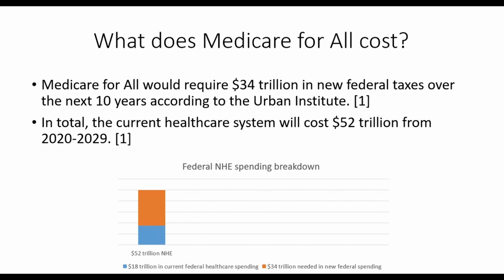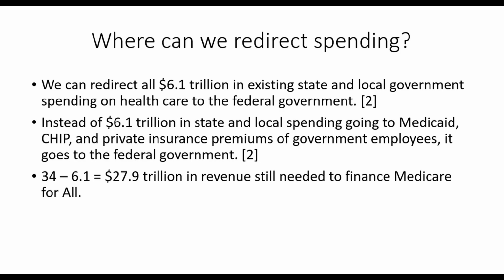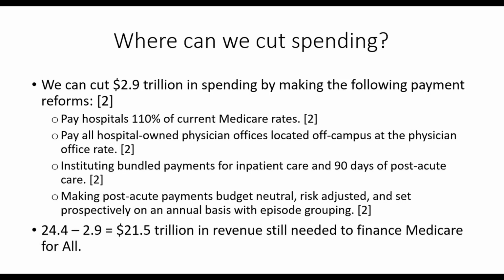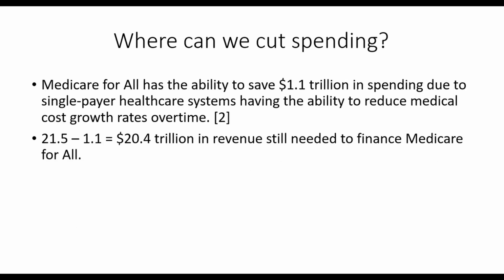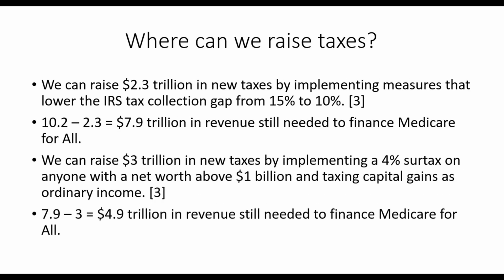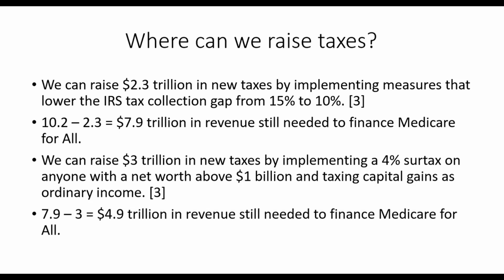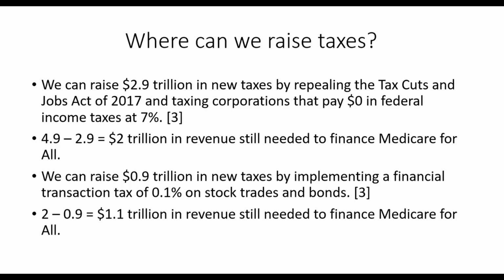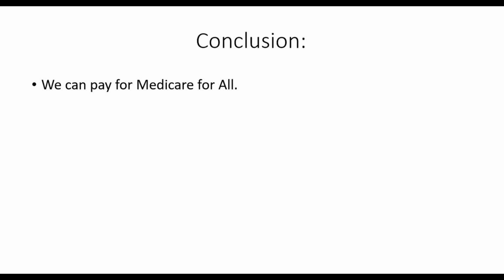How to pay for Medicare for All